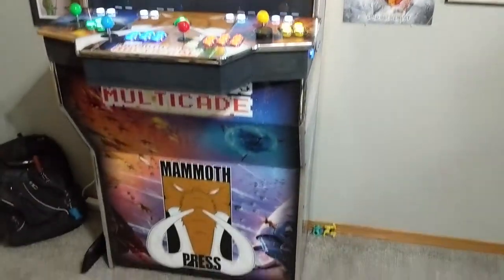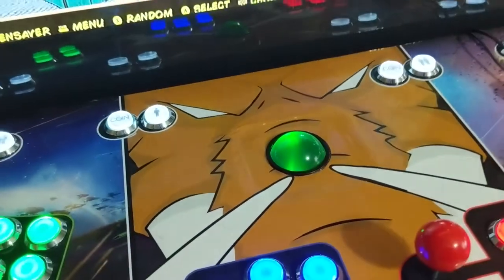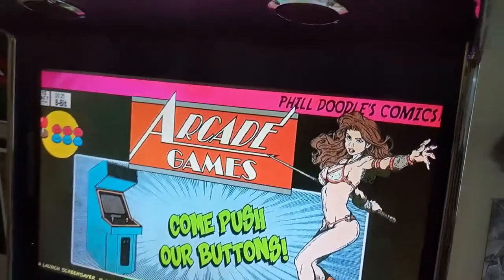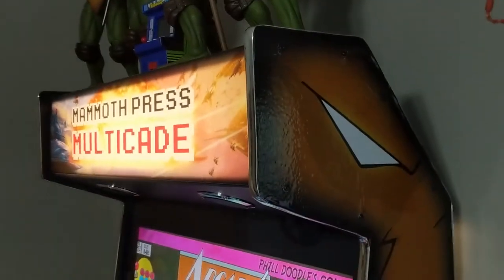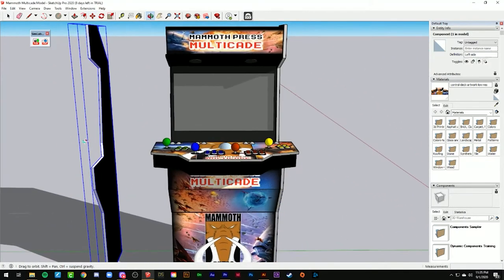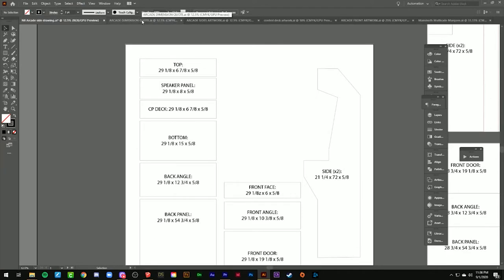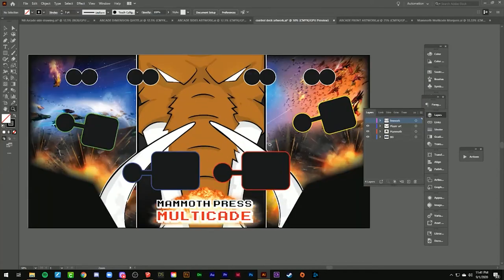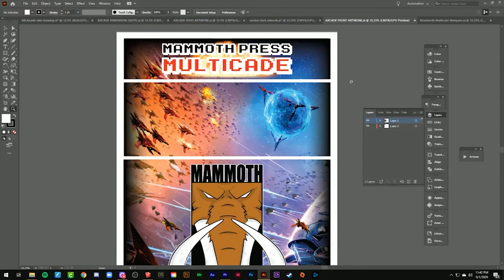DIY Arcade Machine Cabinet Build: Episode 11: The Mammoth Press Multicade!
It is complete- The final Mammoth Press DIY Arcade Machine Cabinet Build walkthrough! In this final Episode, I go over the finishing build touches of the arcade machine cabinet, art process, and disclose what's coming next with The Mammoth Press Multicade!

Have a look, play around with it, and if you decide to take the plunge into building it yourself, lemme know, I'd love to see how it turns out!